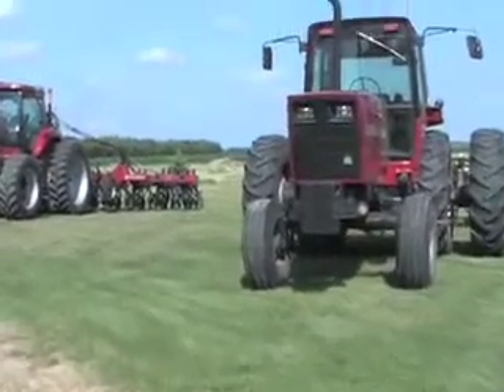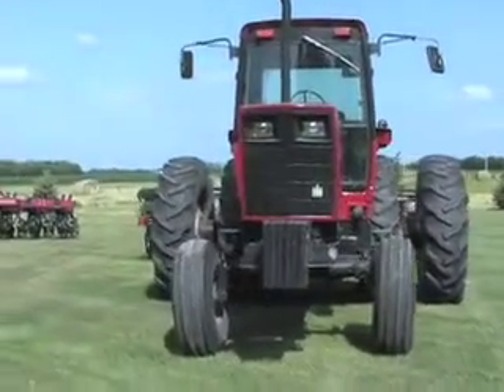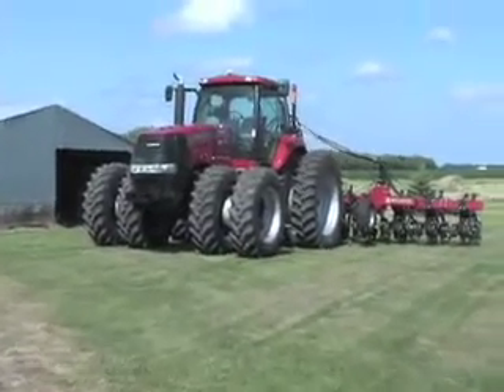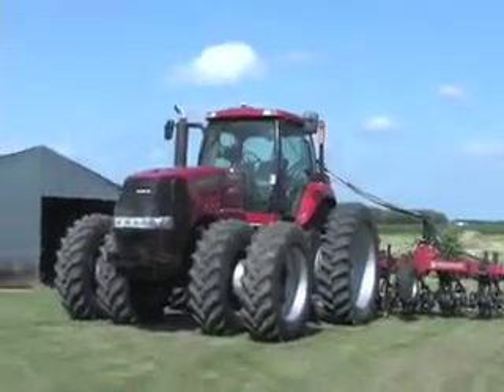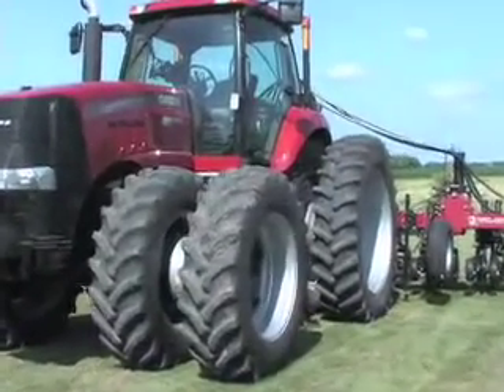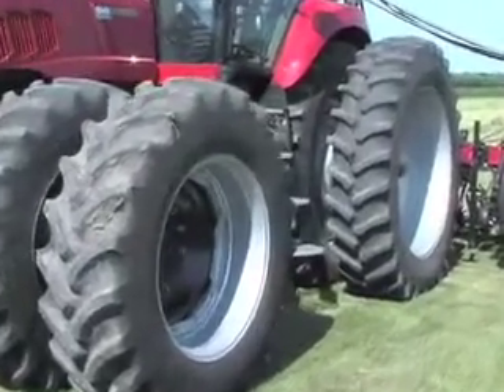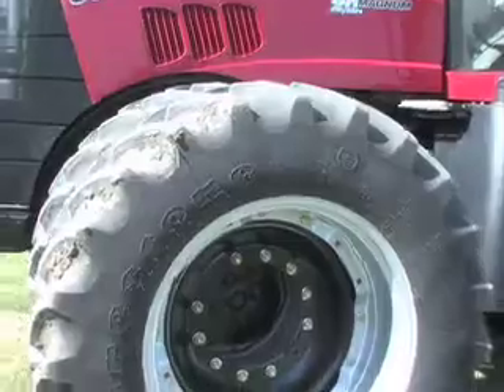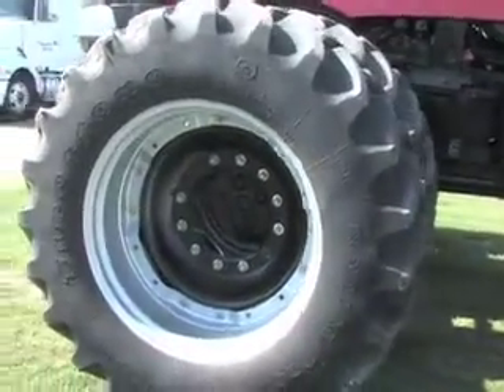Conklin Company Inc Vehicle Products Testimonial MikeP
Farmer talks about the use of some Conklin Lubricants for his farm machines